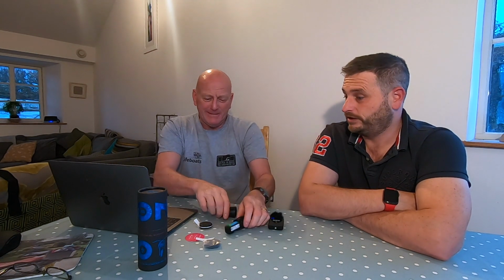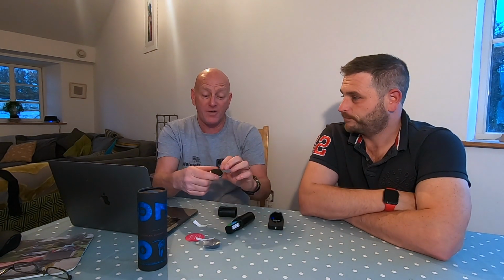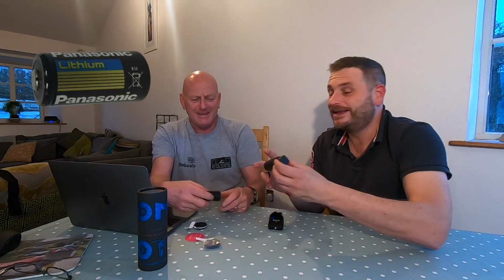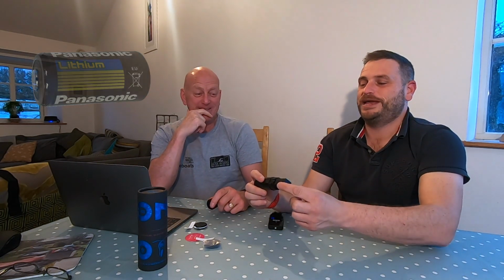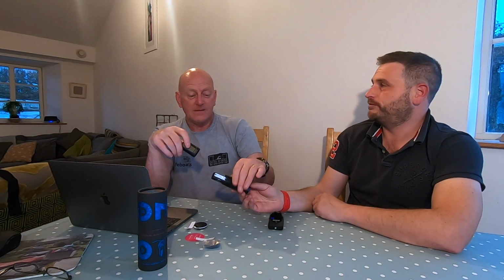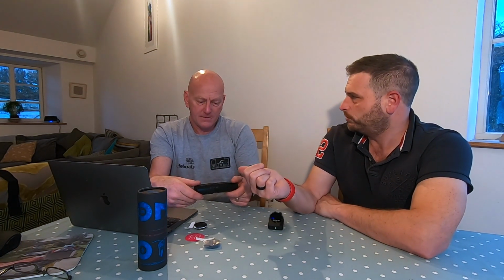Monimoto MM1 2019 | Our Review - The Tracker to get!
After about a year of Monimoto ownership, Mark's developed a fault, and Monimoto, true to form, replaced it without issue.  With the new version MM1.

If your looking for a tracker for you motorbike and don't want to spend loads of money but still have a convenient and cost effective product, check out the Monimo Tracker!

See them on Facebook or buy your through our affilate link :)

Link to Monimoto